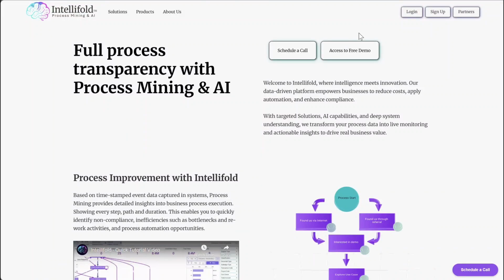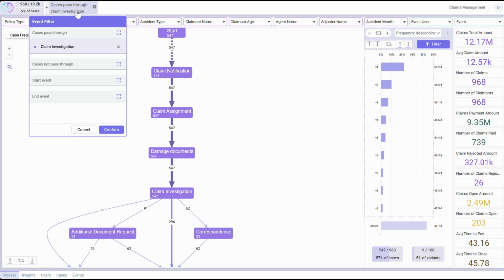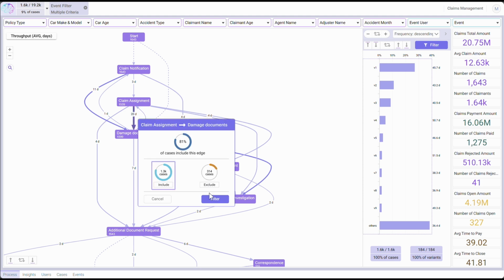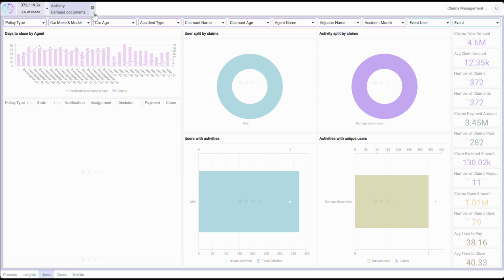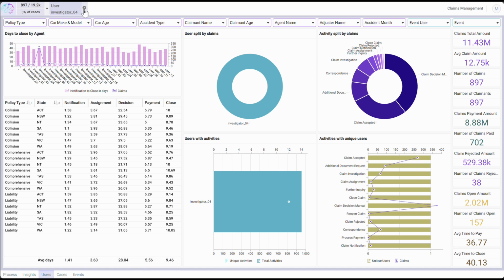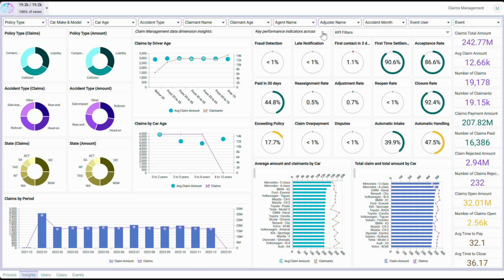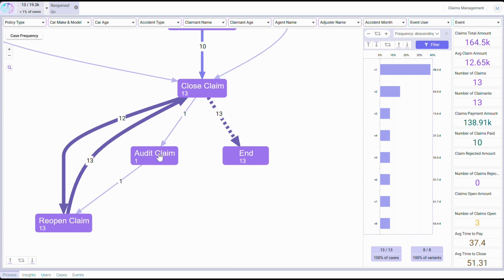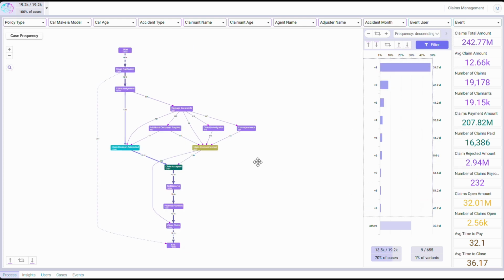Intellifold - Claims Management Solution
Claims Management solution to create a compliant process with and efficient claims handling.

Process Mining serves as an "X-ray" for your process execution showing every process variation and duration, and highlighting non-compliance, process bottlenecks, and automation opportunities.

We can work with any source system, as long as there is enough data captured and the commitment from stakeholders to implement improvements.

For full transparency in your business process schedule a 30-min call to discuss your situation and ambitions.